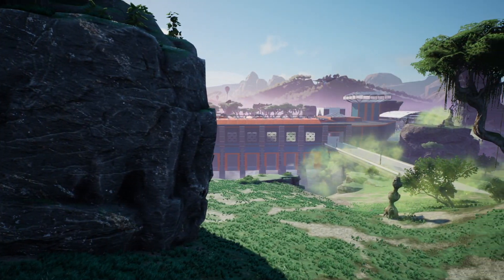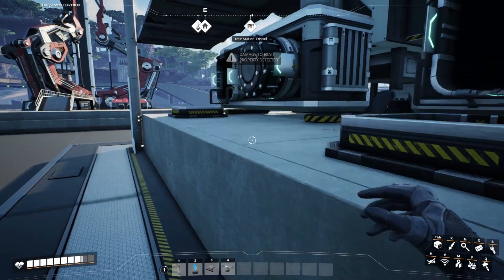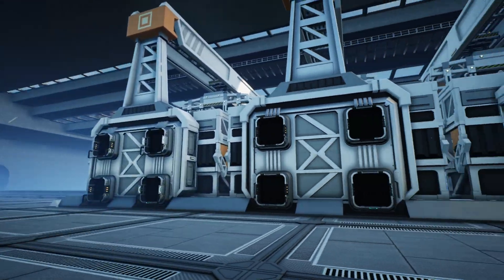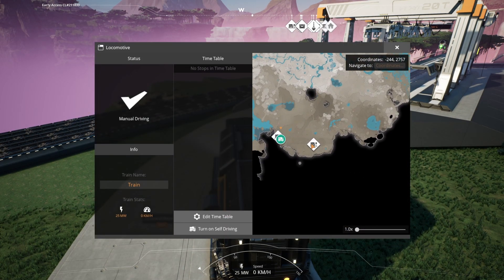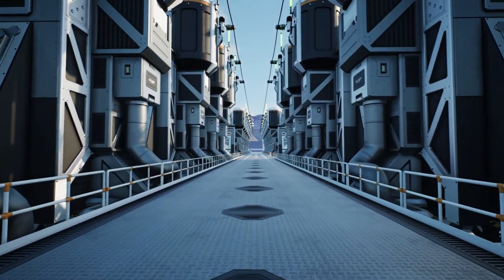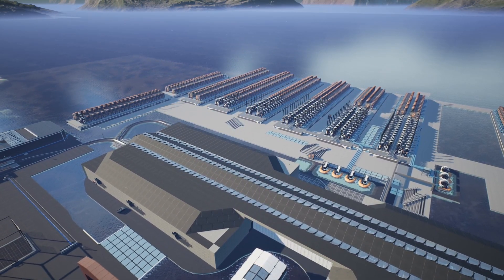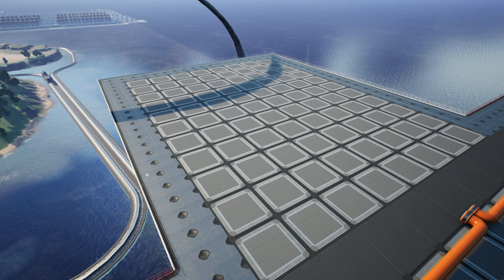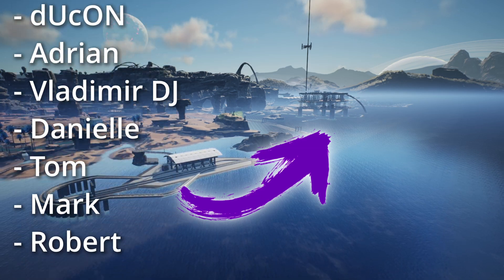Building 560 Refineries In Preparation For The Mega Factory in Satisfactory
Today we're preparing to build a Mega Factory in Satisfactory by building  560 Refineries for  resources production.

Extra Content

Live Content Schedule: (BST - May - 2023)
► Mon: 7pm Twitch
► Tue: -
► Wed: 7pm Twitch
► Thu: -
► Fri: -
► Sat: 7pm Twitch
► Sun: -

About: Satisfactory